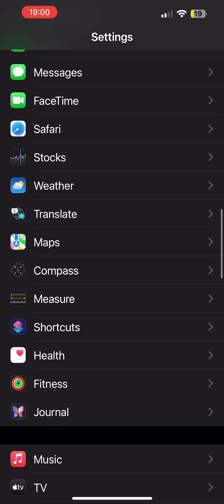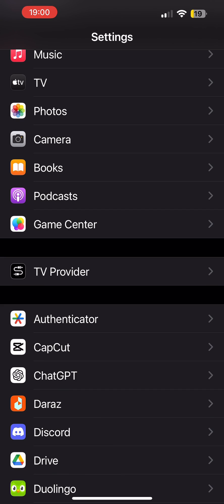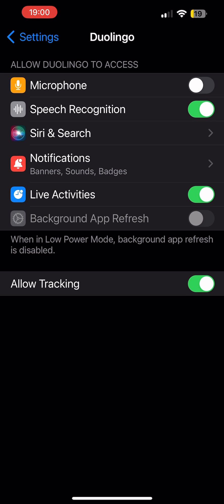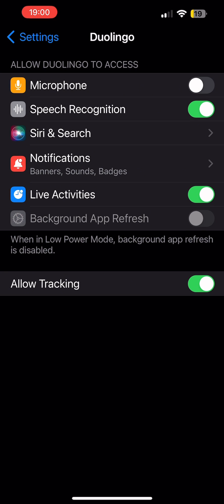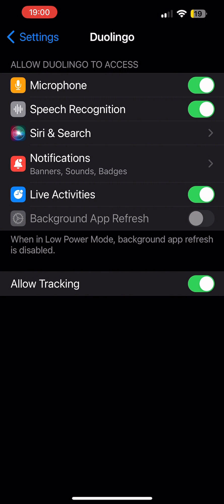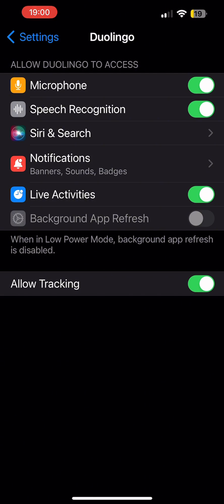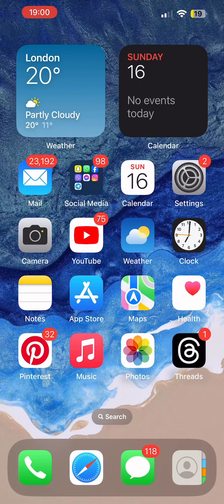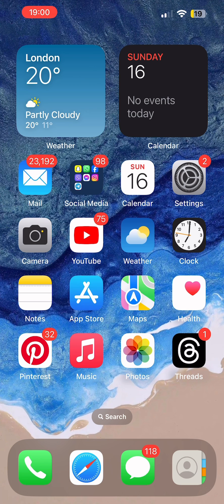How to Enable Microphone on Duolingo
Today, I'm going to show you how to enable the microphone on Duolingo. Let's get started!

Access Settings on Your Mobile Device:

Start by navigating to the settings on your mobile device.
Find Duolingo App Settings:

Scroll down and locate the Duolingo app in your list of installed apps.
Enable Microphone Access:

Tap on the Duolingo app to open its settings. Look for the option labeled "Microphone."
Toggle On Microphone Access:

If the toggle switch for microphone access is currently off (grayed out), tap on it to turn it on (toggle will turn green or blue).
Confirmation:

You've successfully enabled microphone access for the Duolingo app! This will allow you to use the microphone for language learning exercises on Duolingo, making your learning experience much more interactive and effective.
That's it! Now you know how to enable the microphone on Duolingo.